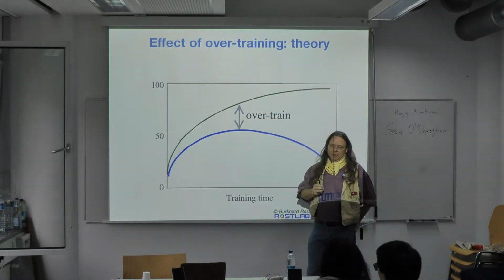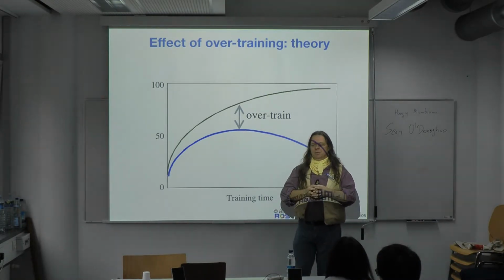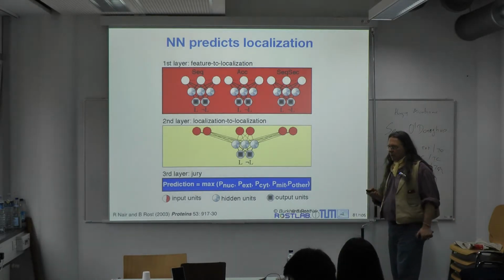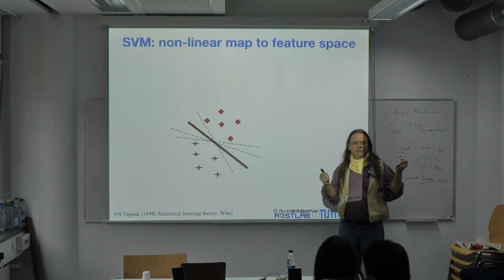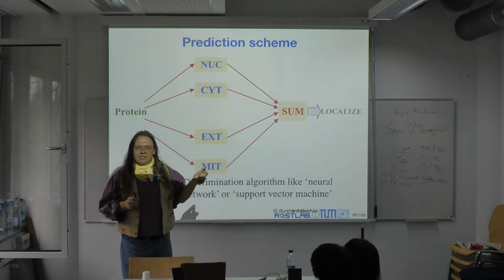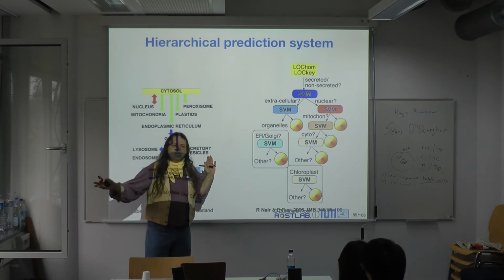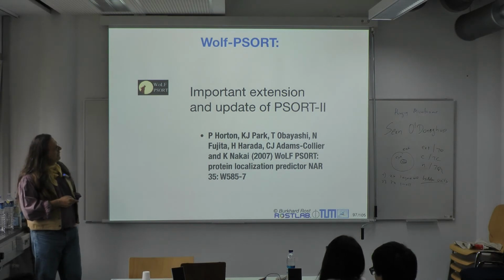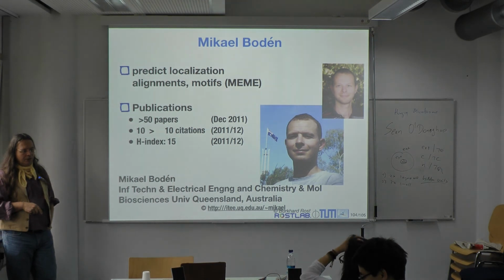Protein Prediction 2 for Computer Scientists - Lecture 8 "Prediction of sub-cellular localization 3"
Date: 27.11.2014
Speaker: Burkhard Rost